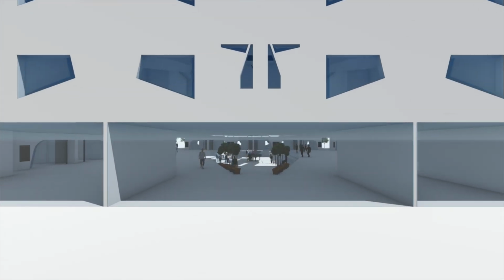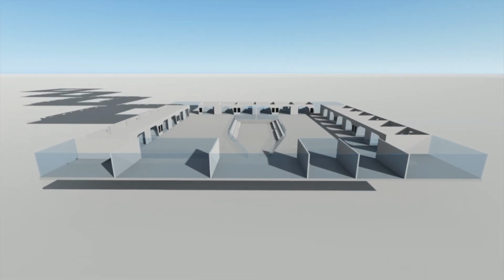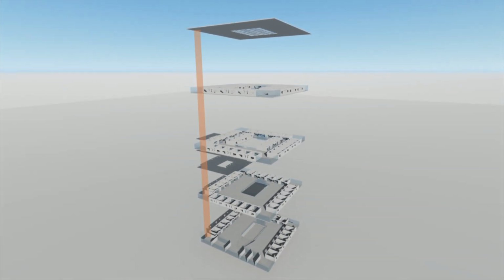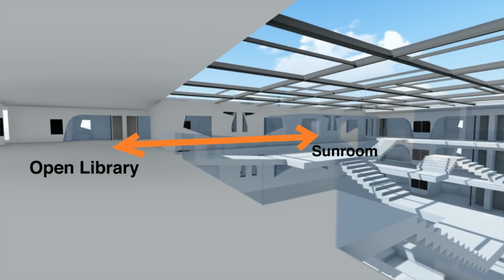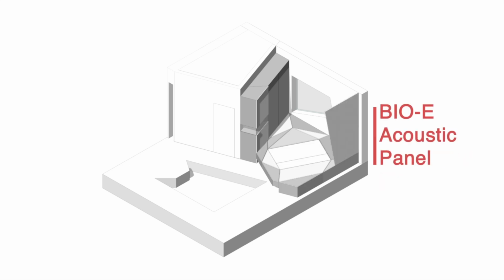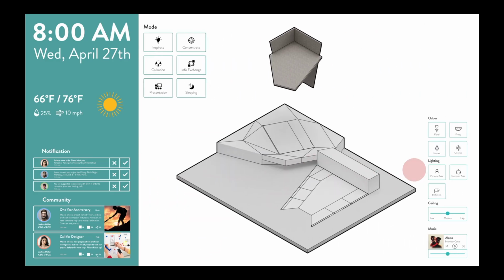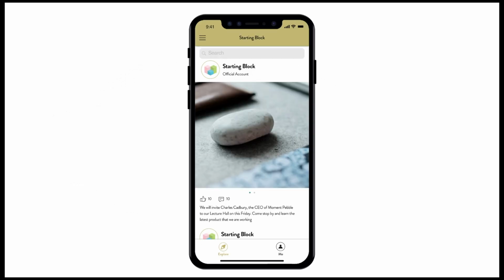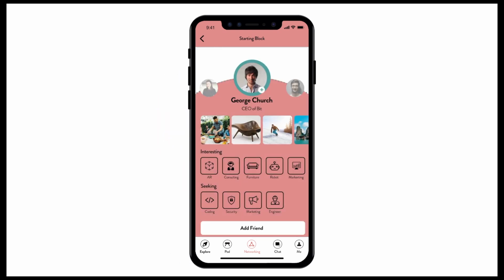Future of Workspace